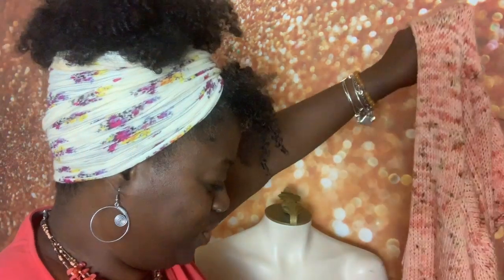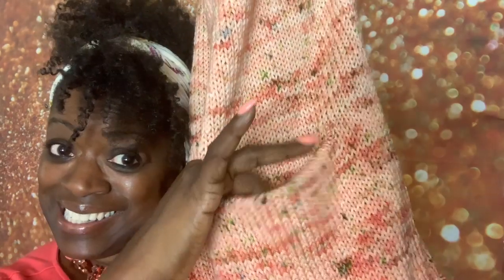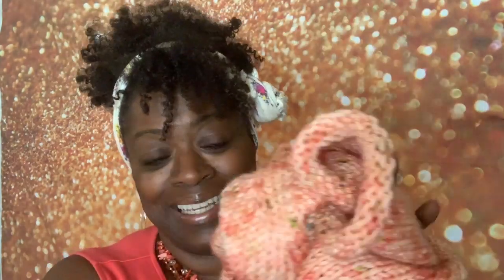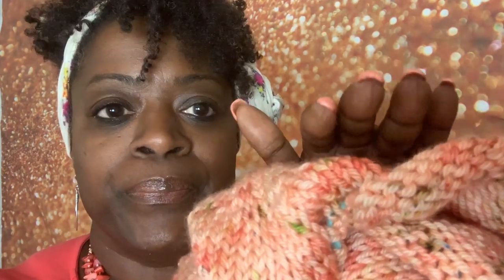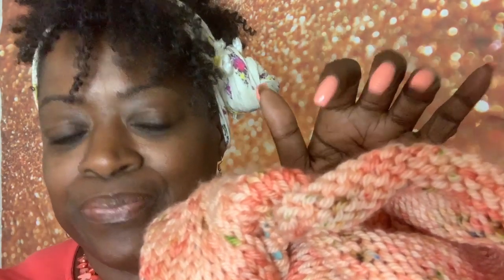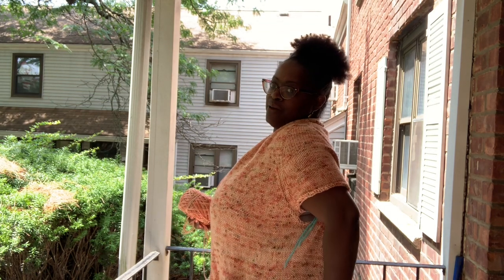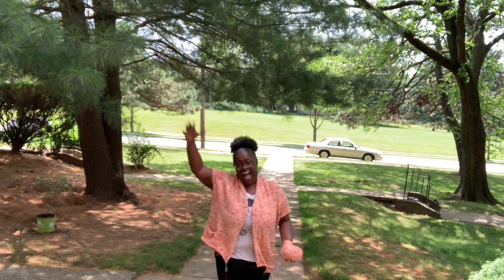And I still have pockets | an update on my Franca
Update on my Franca and upcoming events

I am so proud to be on this panel for Stitched Together

The Look P&G (Procter & Gamble) "The Look" Commercial

Music As real as it gets Matt Large
Mornings by Jef